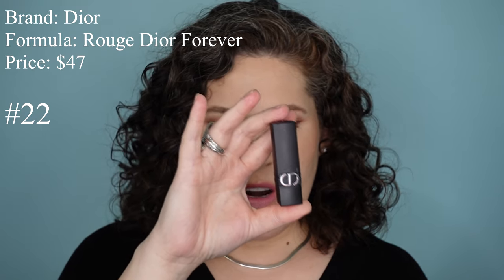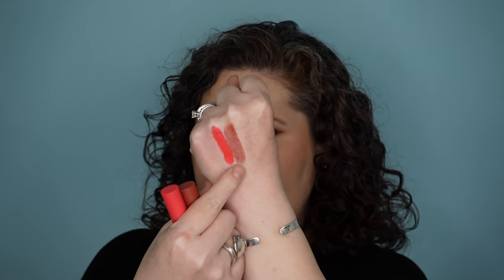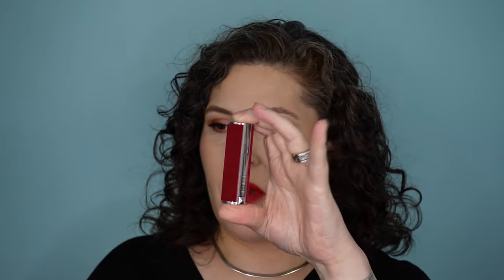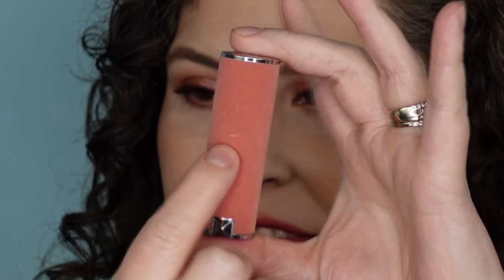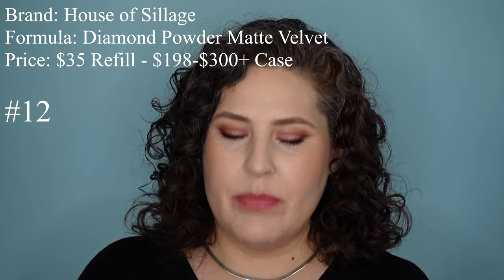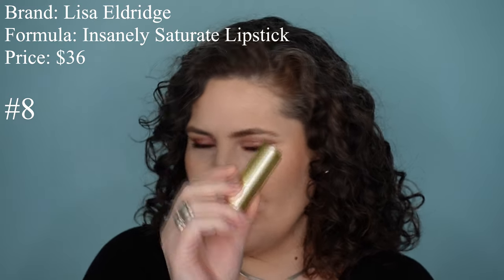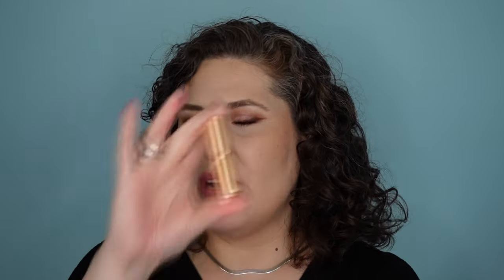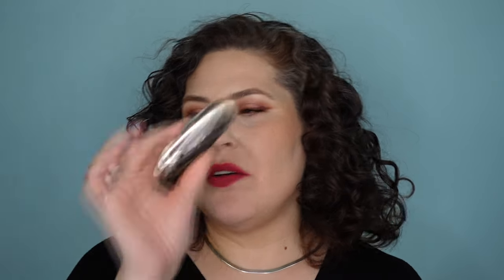Ranking All My Matte Luxury Lipsticks From Worst To First - There Are 22!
It's time for the best and worst from my luxury lipstick collection. Let's rank them from first to worst! I have 22 lipsticks to rank and I hope you enjoy it!
Let me know your favorite matte luxury lipstick in the comment section below.

Chanel - Rouge Allure Velvet Matte Lipstick - (Intuitive)

Charlotte Tilbury – Matte Revolution Lipstick

Dior – Rouge Dior Forever Transfer-Proof Matte Lipstick (300 Forever Nude Style)

Dior - Rouge Dior Velvet Matte (724 Tendresse)

Givenchy – Le Rouge Interdit Intense Silk Satin Lipstick

Givenchy - Le Rouge Sheer Velvet Lipstick - (16 Nude Boise)

Givenchy - Le Rouge Deep Velvet ( 36 L’Interdit)

Gucci – Velvet Matte Lipstick (Peggy Taupe)

Pat McGrath - Matte Trance Lipstick (Fever Dream)

Prada - Monochrome Soft Matte Lipstick (Tiepolo)

Prada - Monochrome Hyper Matte Lipstick (Fuoco)

Tom Ford - Lip Color Matte Lipstick (100)

Valentino - Rosso Valentino Soft Matte Lipstick (Ode to Natural)

Products Used To Create This Look:

Auric - Glow Lust - Morganite

Bobbi Brown - Skin Corrector Stick - Light Bisque

Hourglass – Vanish Airbrush Concealer (Birch)

Givenchy - Prisme Libre Loose Setting Powder (Voile Rose)

Makeup by Mario - SoftSculpt Transforming Skin Enhancer - Light

CoverGirl - Clean Fresh Brow Nano Eyebrow Pencil (Medium Brown)